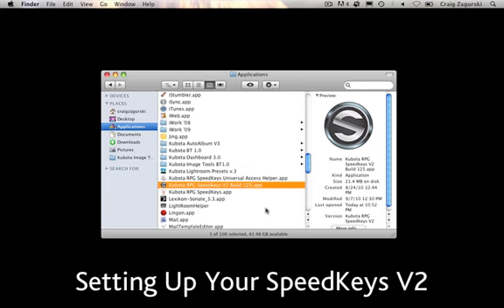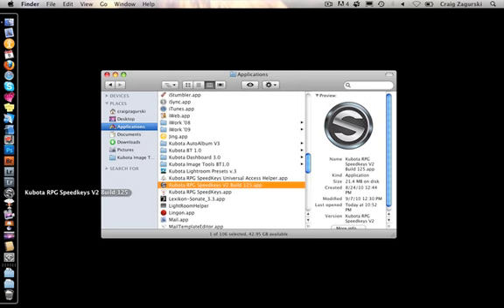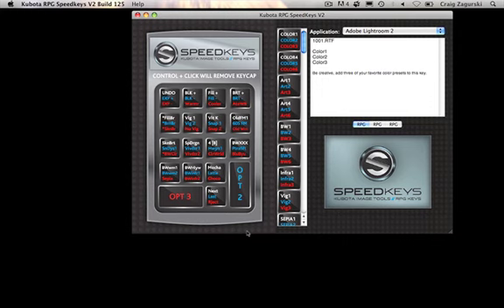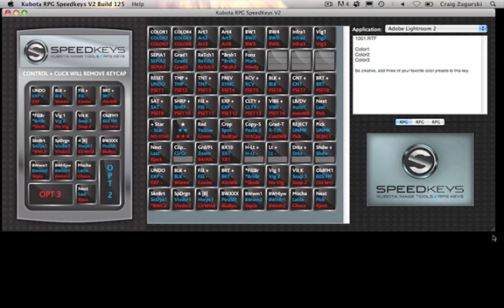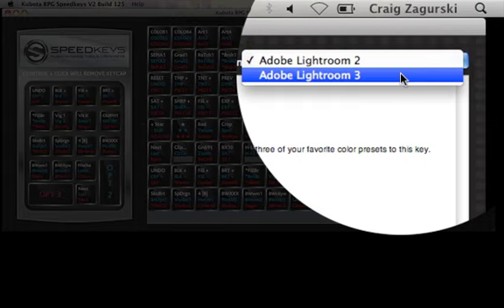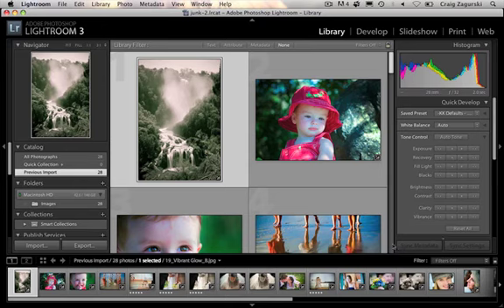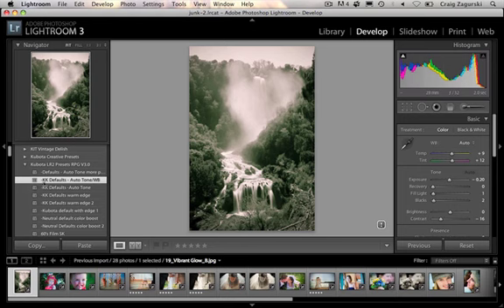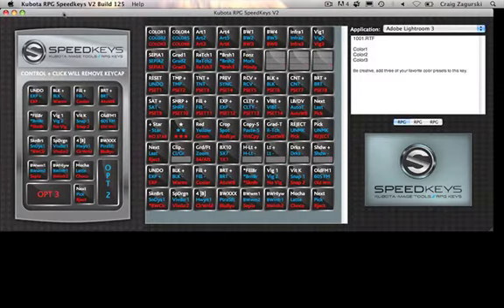SK2 MAC Setup Tutorial